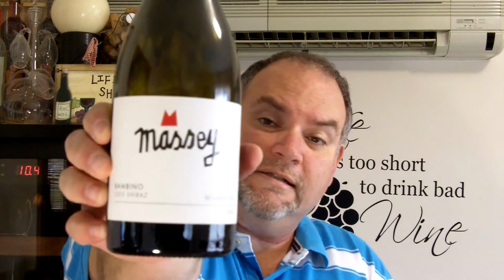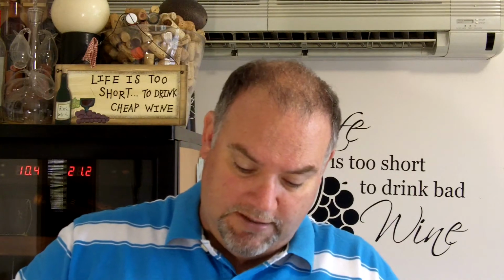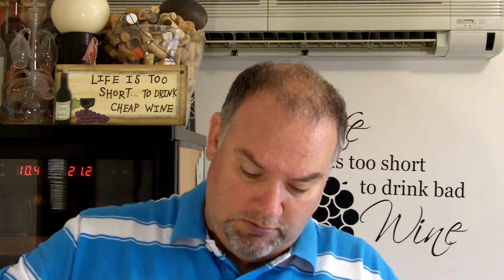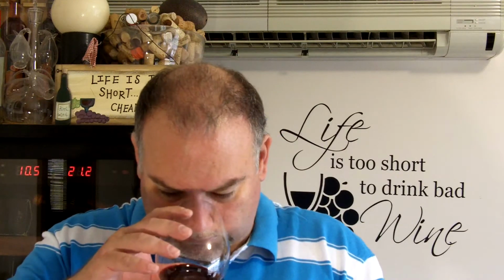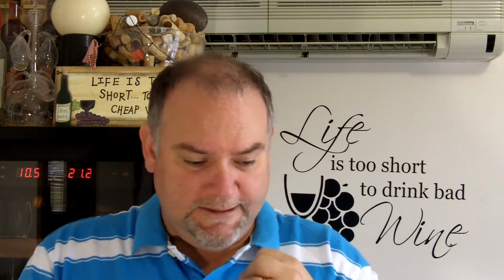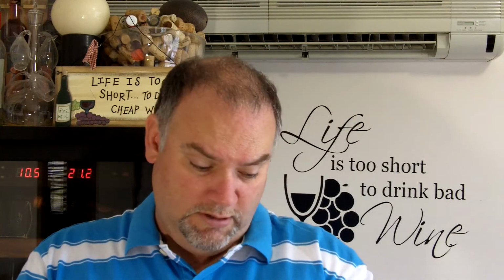Lonely Grape TV Episode #90 - Massey 2005 Bambino Shiraz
Massey Vineyards - a McLaren Vale wine producer I do not know anything about.  After tasting this I will have to change that.  I thoroughly enjoyed this 2005 Shiraz.  Join me while I check it out!